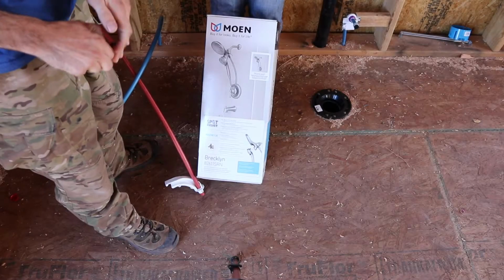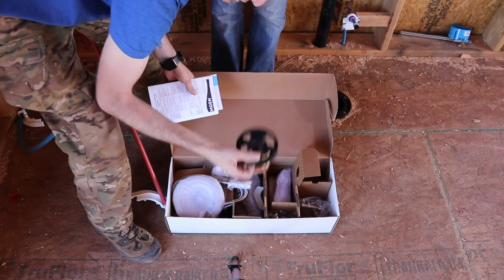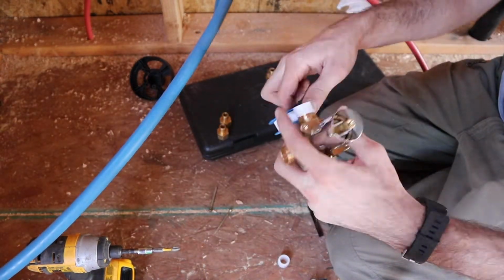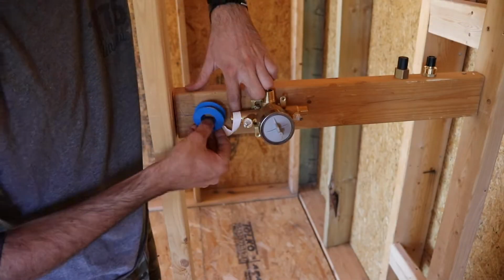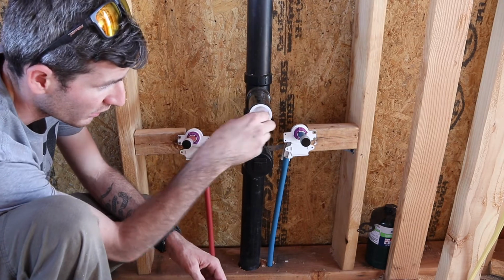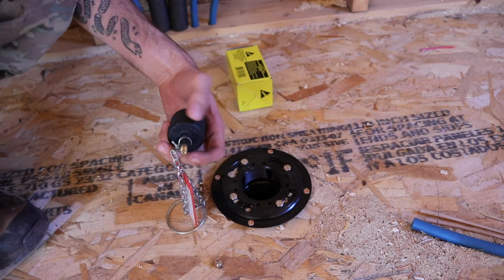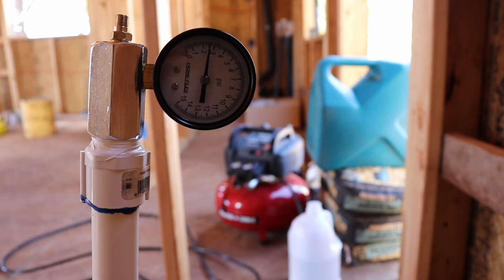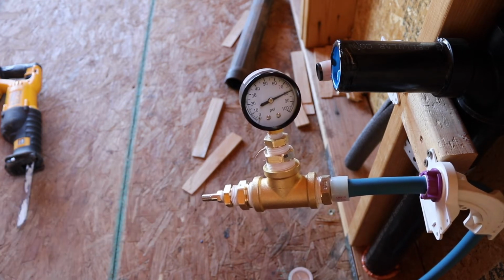DIY Cabin Plumbing and Electrical Inspection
We had a couple of final things to finish before we could have our electrical and plumbing inspection.  We had to rough in all of the showers and then pressure test the supply and drain lines!!

It feels good to have this behind us, now it's time to hurry up amd get ready for dry wall!!